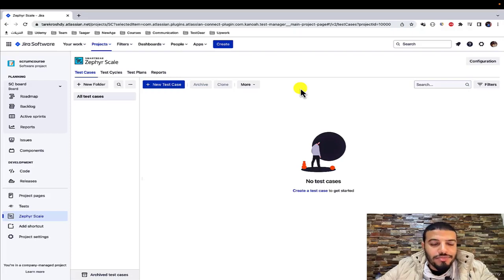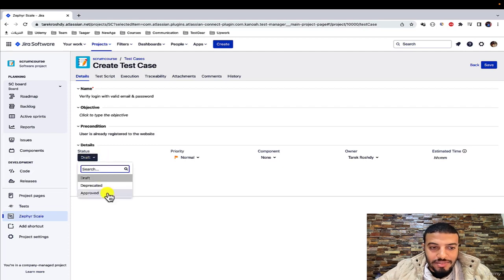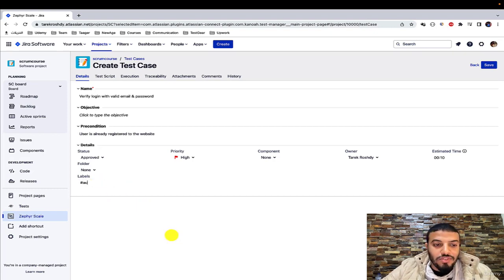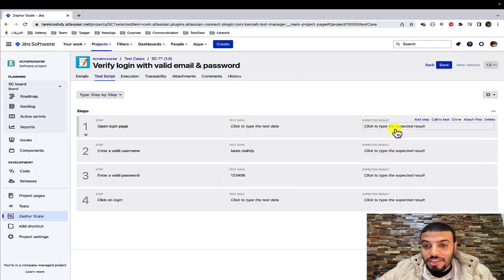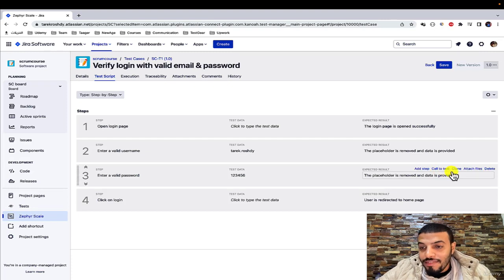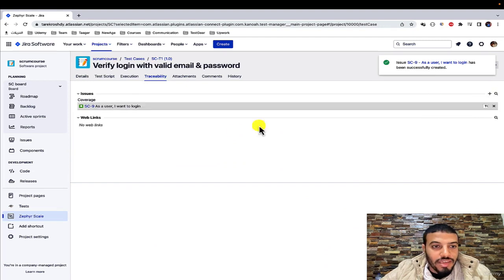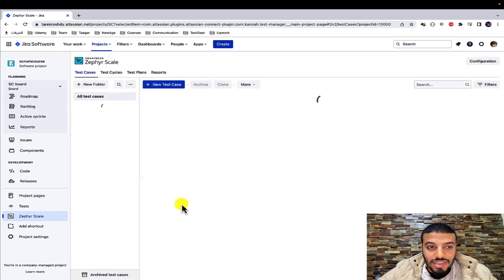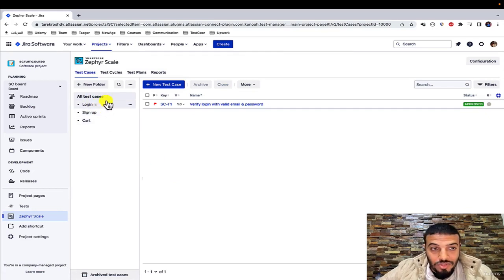003 Creating First Test Case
003 Creating First Test Case